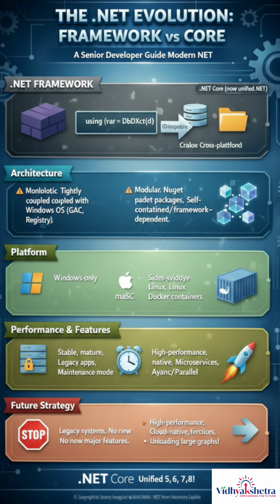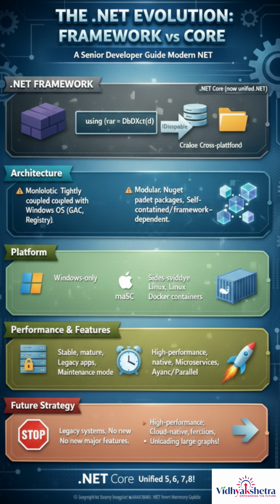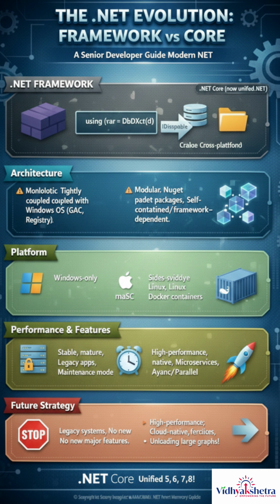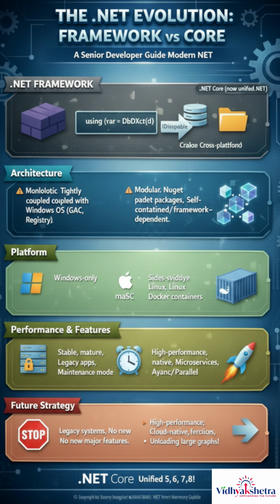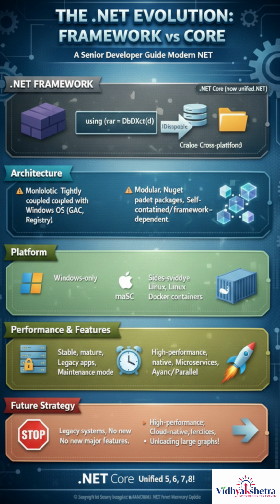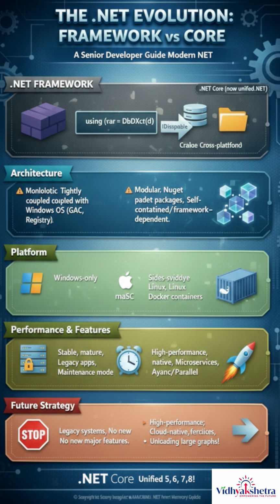Stop Answering This Wrong! .NET Framework vs .NET Core for 10+ Years Developers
Are you preparing for a Senior .NET Developer, Technical Lead, or Solution Architect interview?

One of the most common architect-level questions is:
“What is the real difference between .NET Framework and .NET Core?”

This is not just a feature comparison — it is about architecture, deployment, scalability, cloud readiness, DevOps integration, and long-term strategy.

In this deep-dive explanation, you will understand:

✔️ Windows-only vs Cross-platform architecture
✔️ Monolithic vs Modular design
✔️ GAC dependency vs Self-contained deployment
✔️ Performance & memory improvements in modern .NET
✔️ Cloud-native & container support (Docker, Microservices)
✔️ Why Microsoft unified everything into modern .NET (6/7/8+)
✔️ When to choose .NET Framework vs Modern .NET

If you are targeting roles such as:

Senior .NET Developer (8–15 years)

L3 Technical Interview

Technical Lead / Team Lead

Solution Architect

Backend Architect

Cloud & Microservices Developer

This explanation will help you confidently answer in manager and architect rounds.

📌 Important: New enterprise development should use modern .NET unless you are maintaining legacy Windows-based systems.

Master this topic and stand out in interviews.

.NET Framework vs .NET Core,
Difference between dotnet framework and dotnet core,
Modern .NET interview questions,
Senior dotnet developer interview,
ASP.NET Core vs ASP.NET,
Dotnet architecture comparison,
Tech lead interview dotnet,
Solution architect interview questions,
Microservices in dotnet,
Cloud native dotnet,
Dotnet core performance,
Dotnet 6 vs dotnet framework,
Backend developer interview questions,
Enterprise application architecture,
Dotnet migration strategy